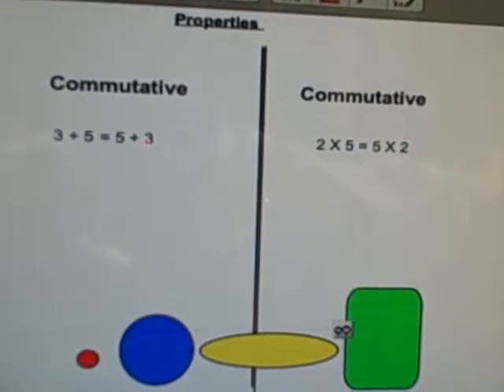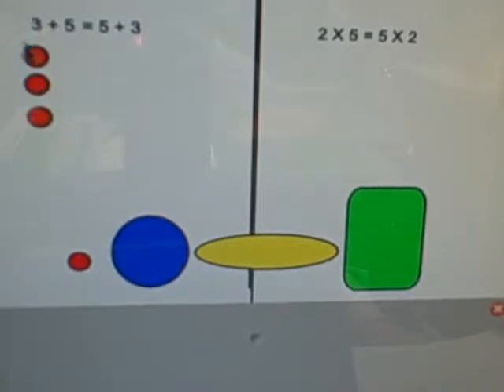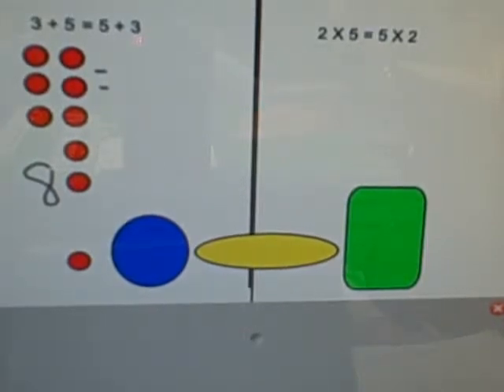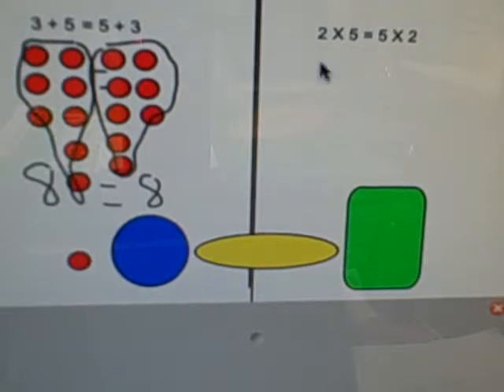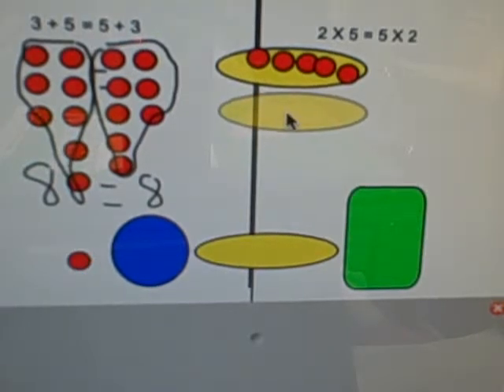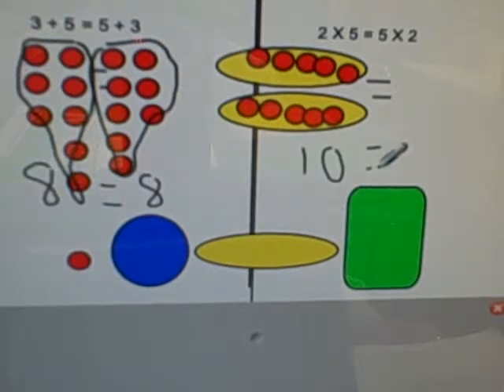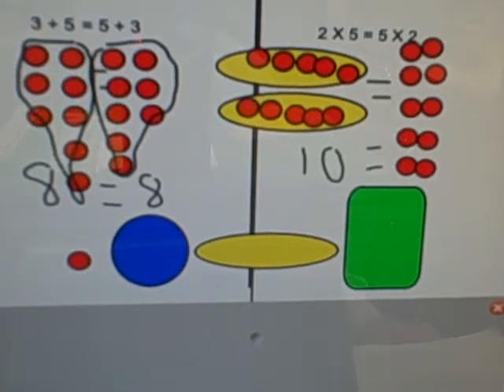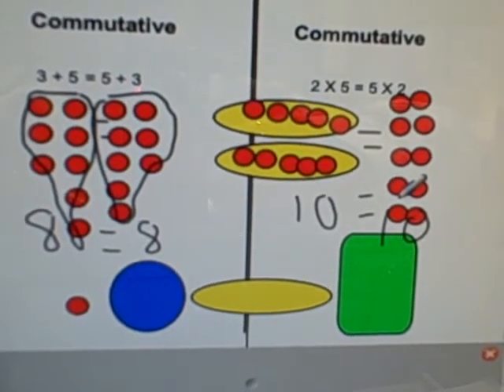1-15 Commutative Property of Addition and Multiplication